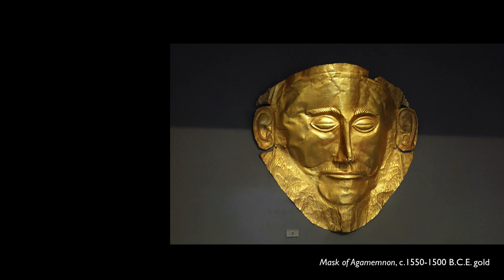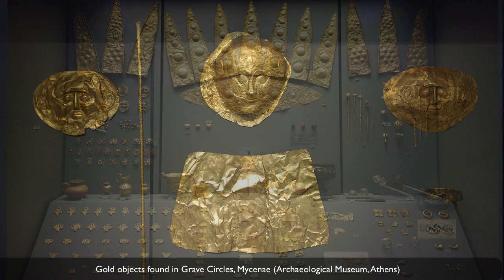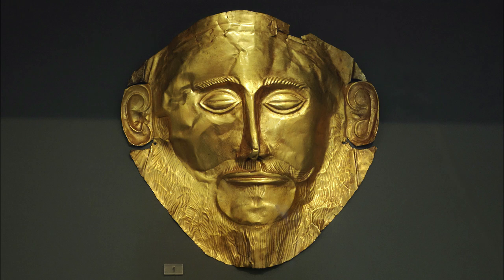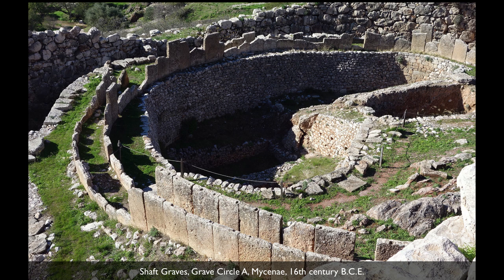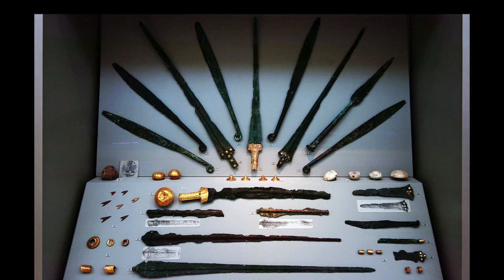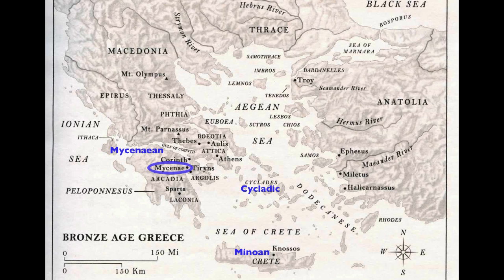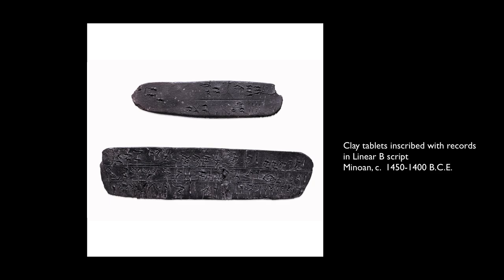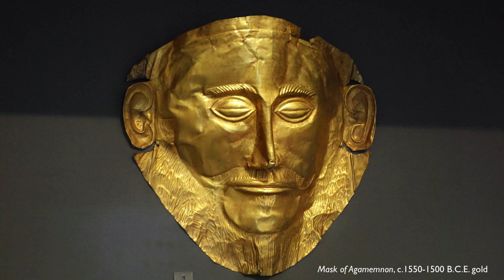Mask of Agamemnon, Mycenae, c. 1550-1500 B.C.E.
Mask of Agamemnon, from shaft grave V, grave circle A, c.1550-1500 B.C.E., gold, 12 inches / 35 cm (National Archaeological Museum, Athens)
Speakers: Dr. Steven Zucker & Dr. Beth Harris. Created by Beth Harris and Steven Zucker.